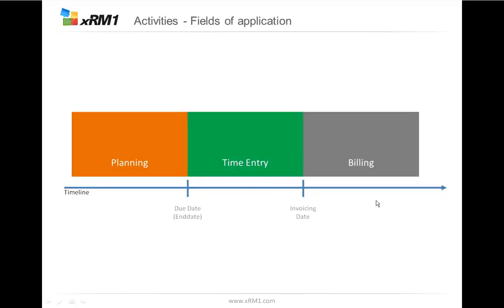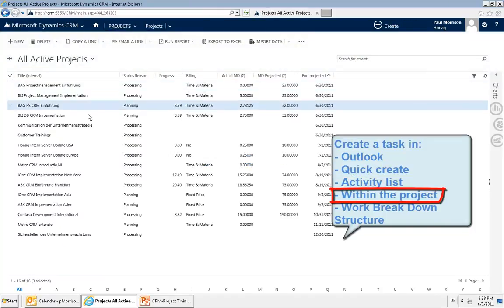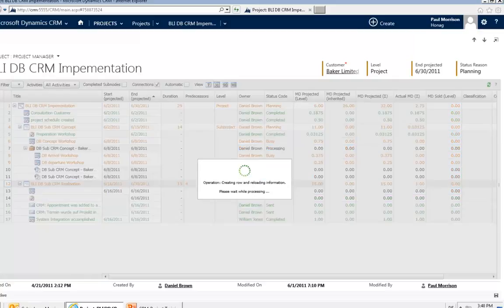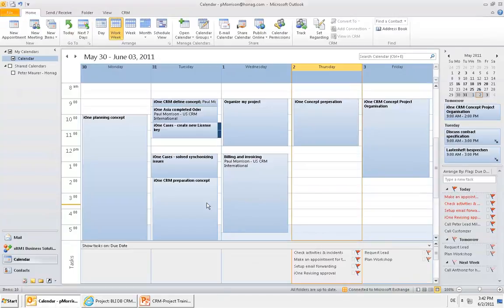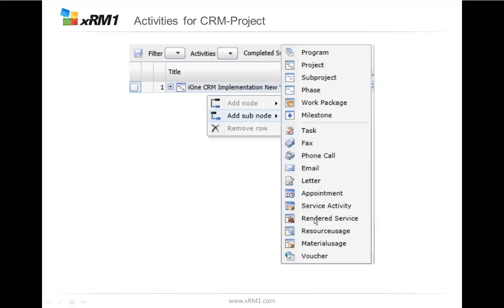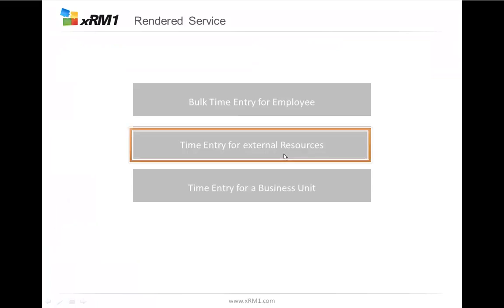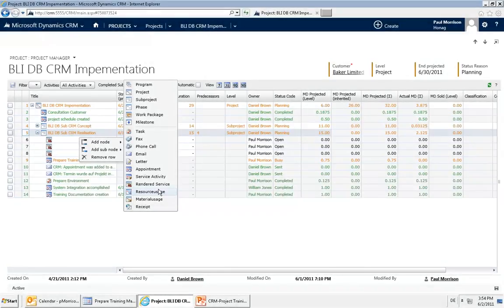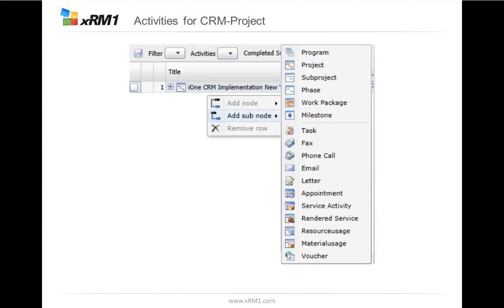Use activities with MS CRM and xRM1 CRM-Project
CRM-Project  Activities
in this video you will learn more about CRM- and CRM-Project activities:

- What activity types are available for CRM-Project
- How you can use activities for Planning, Time Entry and Billing
- How you can create, modify and complete the activities
- Integrated work with activities (use of standard Microsoft CRM activities, Outlook)
- Quick create and overview directly in the Gantt Chart